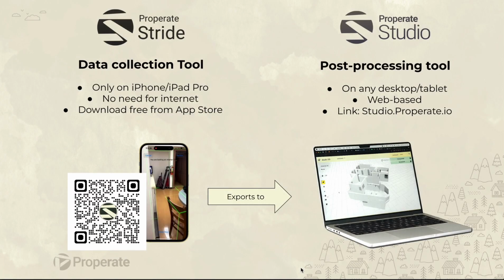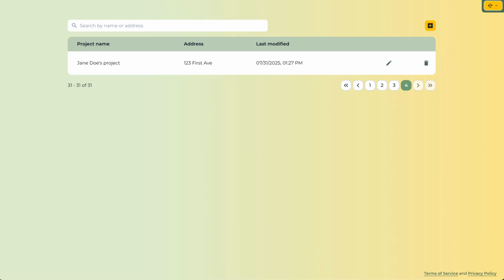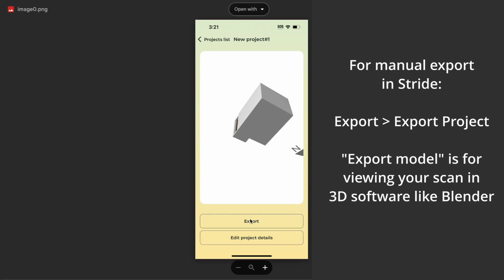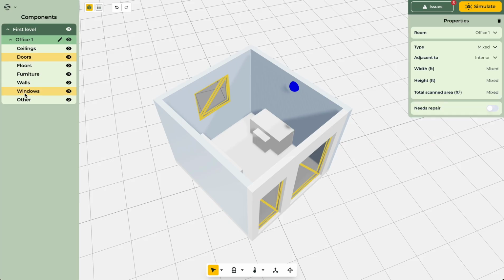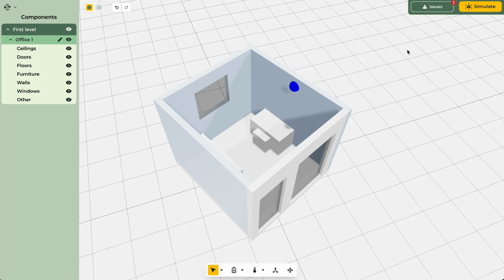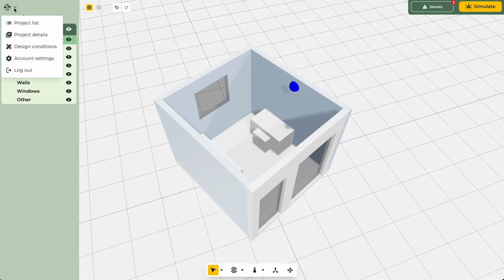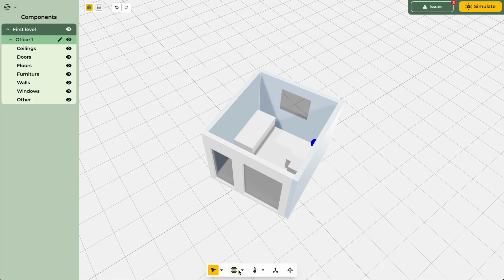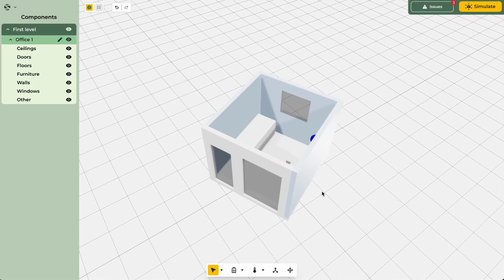Shoebox series 2: Studio interface